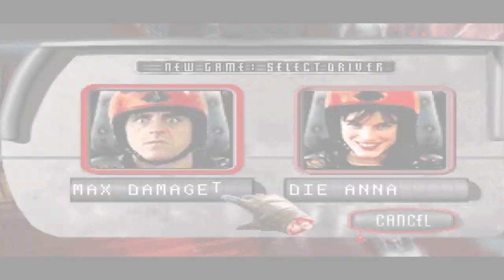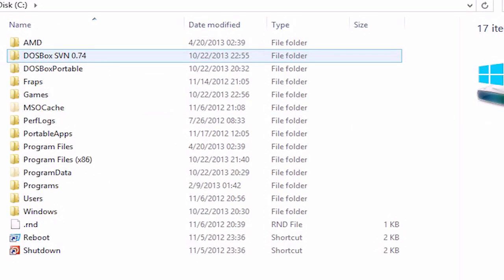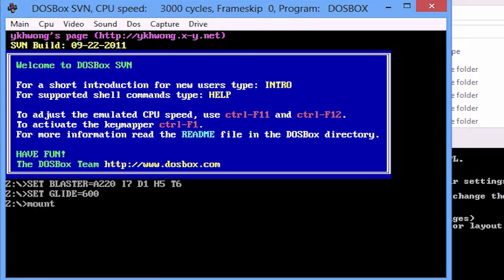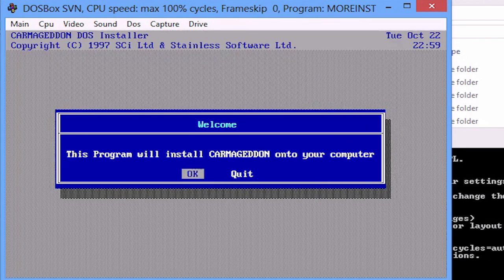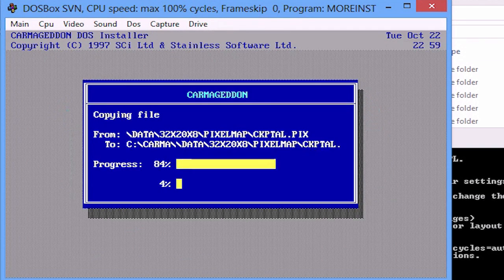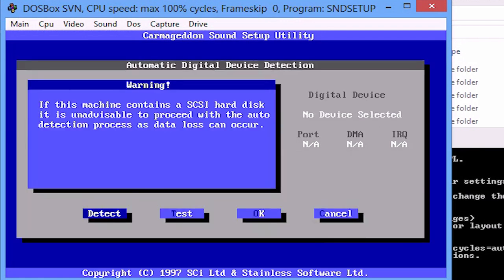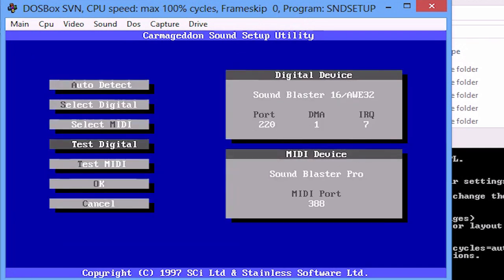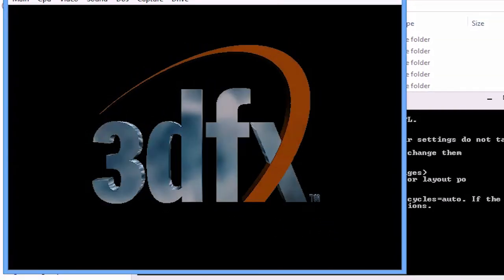Carmageddon 1 3DFX Graphics on Windows 7 and 8 HOW TO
TT003 Here's how you run Carmageddon 1 on your machine with 3DFX graphics !